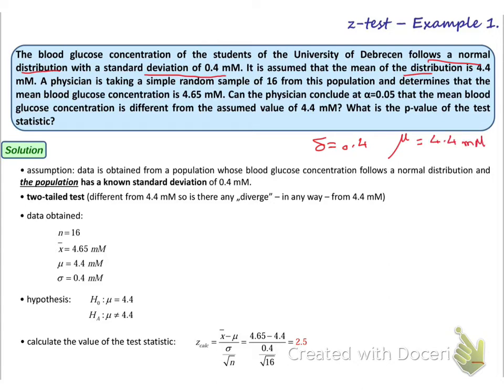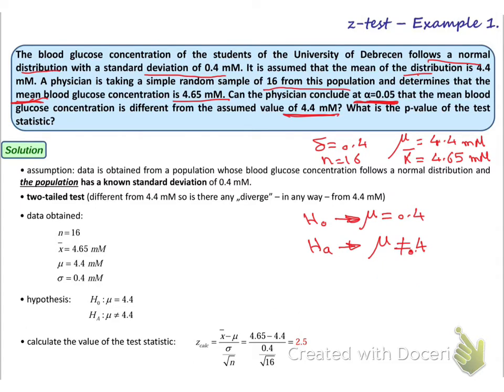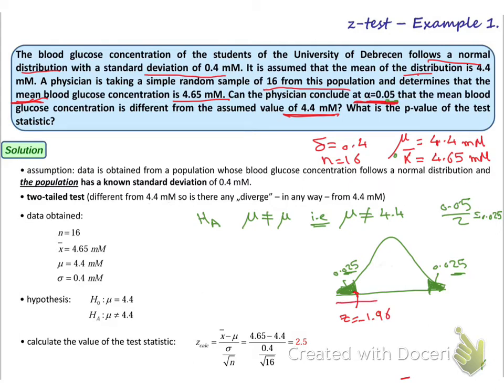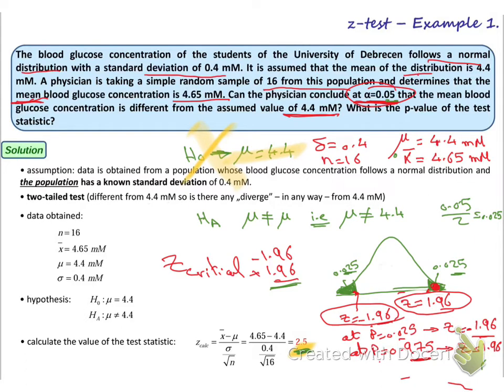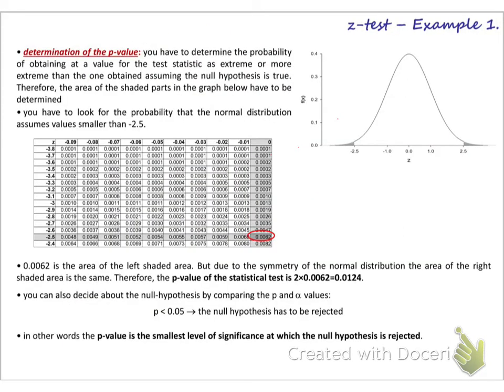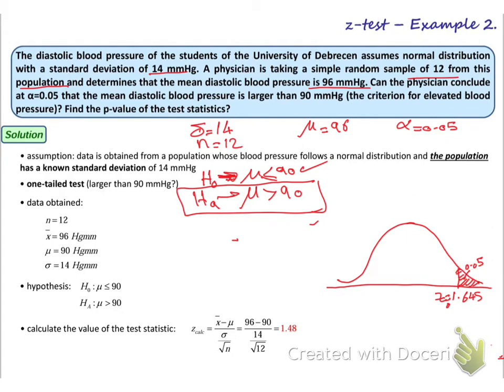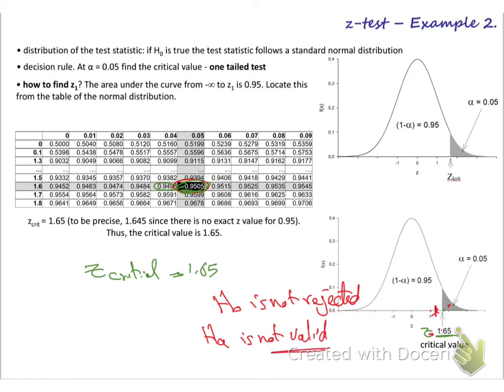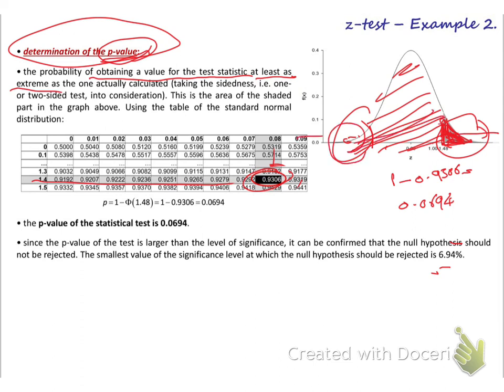Biostatistics : UniDeb Seminar 7 Part 2 (Solved problems Z-Test, Null & Alternative Hypothesis)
University of Debrecen